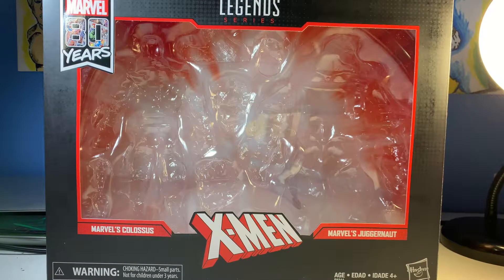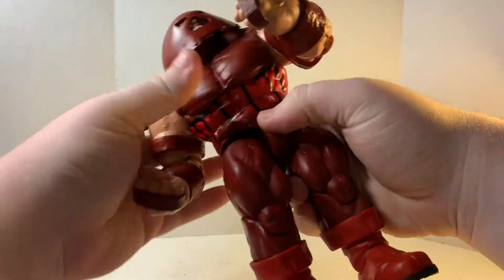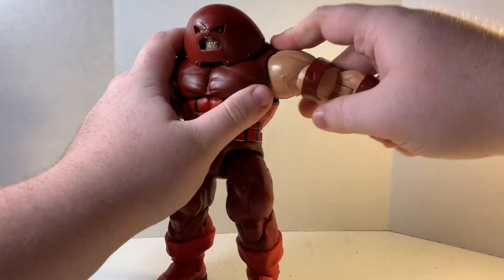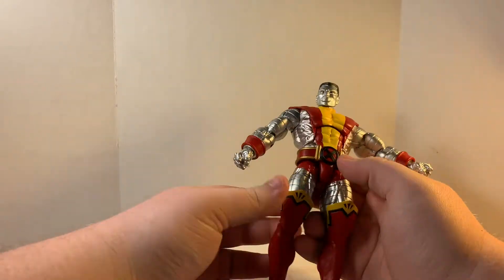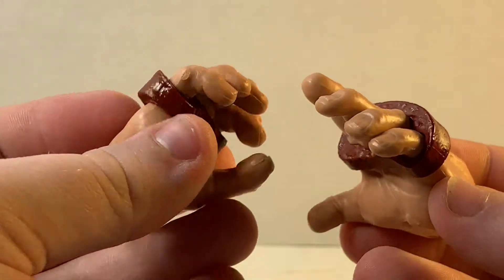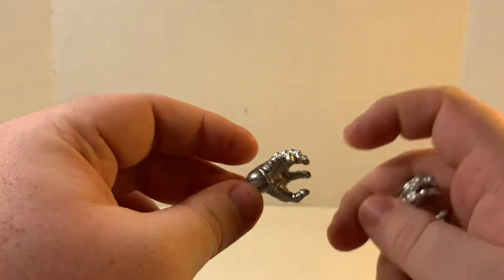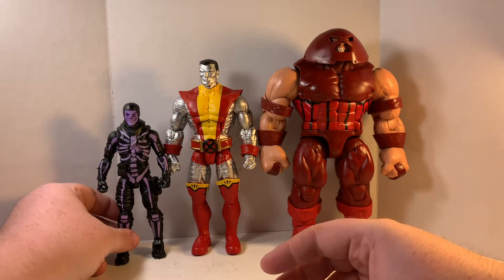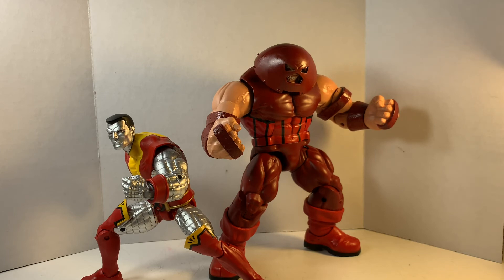Marvel Legends 80th Anniversary Colossus and Juggernaut 2-pack Review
Tonight I am looking at the new Marvel Legends 80th Anniversary Juggernaut and Colossus 2-Pack from Hasbro.